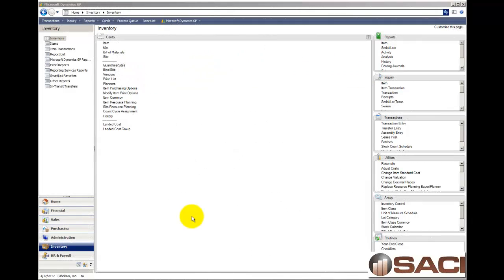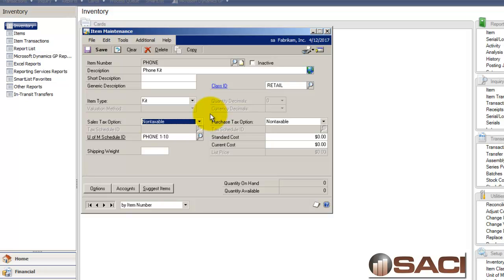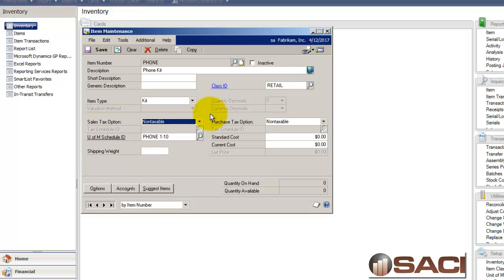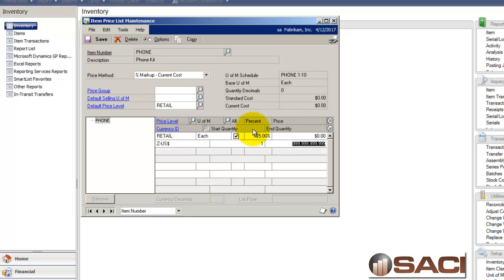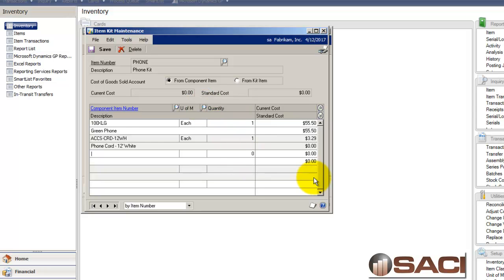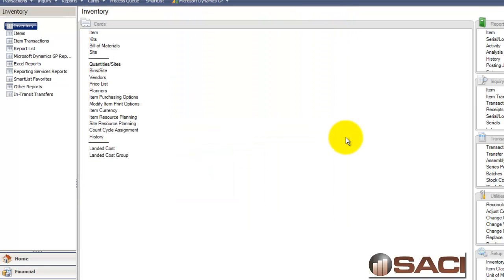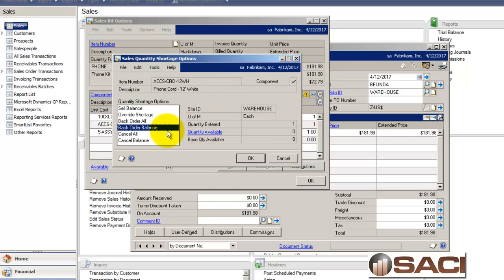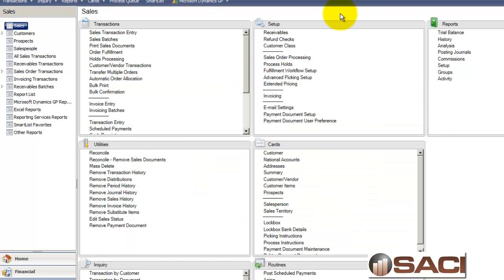Selling Kits in Microsoft Dynamics GP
What is a Kit?  (THIS IS DIRECT FROM GP HELP)
An item type assigned to items that consist of other component items that are assembled at the time of sale. The kit is a single item with an item number; it consists of one or more component items in your inventory. Component items can be services, sales inventory, discontinued, miscellaneous charge, and flat fee items.
Kit items consist of other component items. Quantities on hand won't be tracked for items you designate as kits. However, current costs are associated with these items, and the quantity sold will be tracked when the items are assembled at the time of sale. When you post a transaction that contains a kit item, amounts will be posted to the Sales account specified for the kit item and the Inventory account and Cost of Goods Sold account for each of the component items in each kit.
Even if you select Kit as the item type for a class of items, you can sell components as separate items if you want to.
So what does this mean to you?
I always use the example of buying a Big Mac at McDonald's.   You buy a Big Mac and that is what you see on your receipt, 1 Big Mac.  McDonald's does not keep Big Mac's in inventory.  They do keep in inventory:
• 2 All Beef Patties
• Special Sauce
• Lettuce
• Cheese
• Pickles
• Onions
• Sesame Seed Bun.
So when you buy a Big Mac, you are reducing their inventory for all of the above.  If you do not want Cheese on your Big Mac, your receipt will say "Big Mac w/no Cheese."  Then you are reducing the following from inventory:
• 2 All Beef Patties
• Special Sauce
• Lettuce
• Pickles
• Onions
• Sesame Seed Bun.
This is a great way to offer promotions by combining items.  A good example of this is McDonald's Happy Meals.  It consist of:
• Hamburger
• Small fries
• Small Coke
• Toy.
McDonalds can then capture how many burgers they sold (with and without the Happy Meal,) and independently track how many Happy Meals they sold.

I do not know what McDonald's uses for an Accounting/ERP system, but if you use Sales order Processing, I'm sure you can think of a lot of opportunities by using Kits.  They are easy to setup and easy to use!